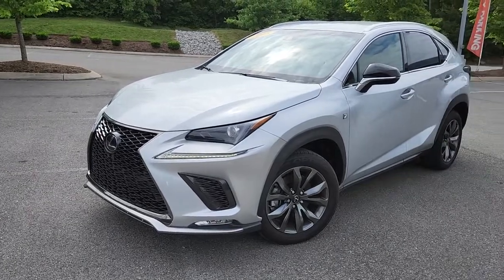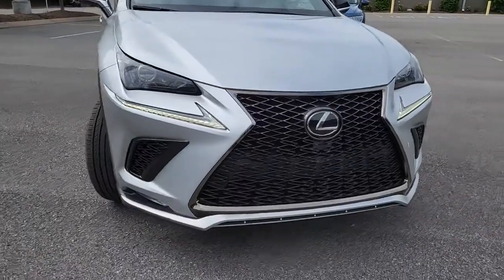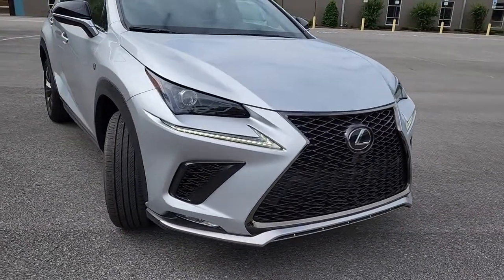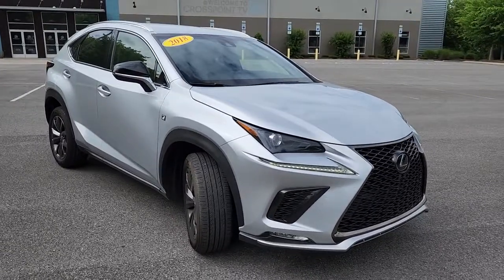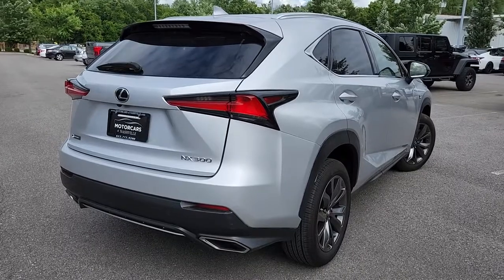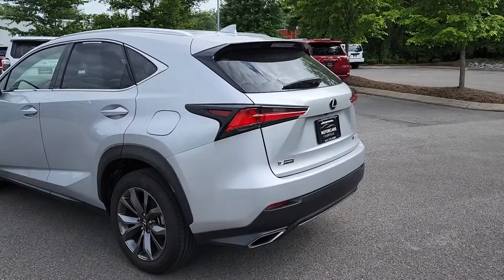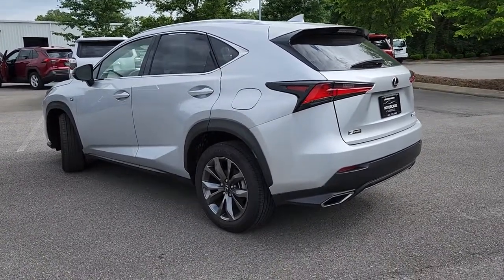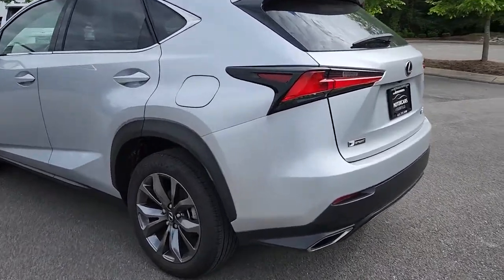2018 Lexus NX Nashville, TN 102480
Silver Lining Metallic  2018 Lexus NX available in Nashville, Tennessee at Motorcars of Nashville Mt. Juliet.
2018 Lexus NX NX 300 FWD - Stock#: 102480 - VIN#: JTJYARBZ7J2102480